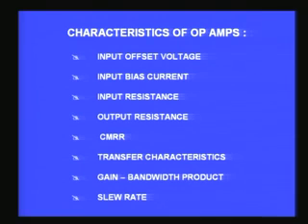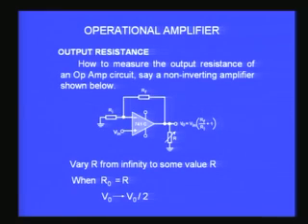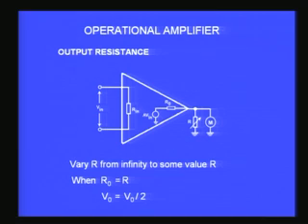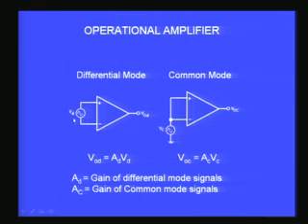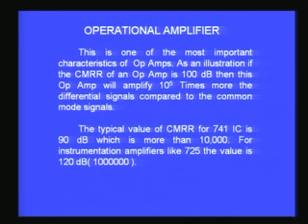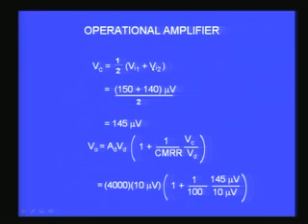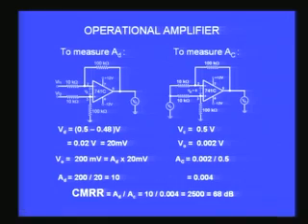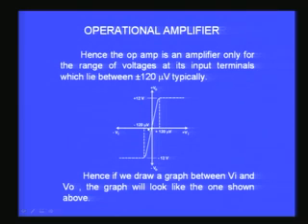Lecture - 28 Characteristics of Operation Amplifier